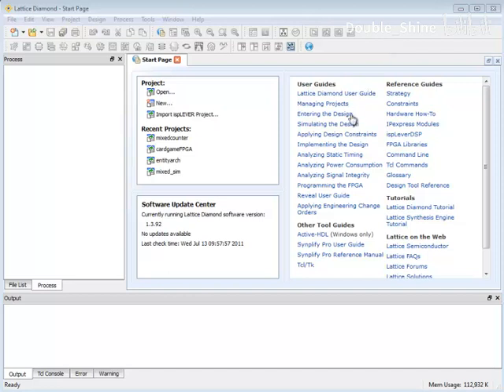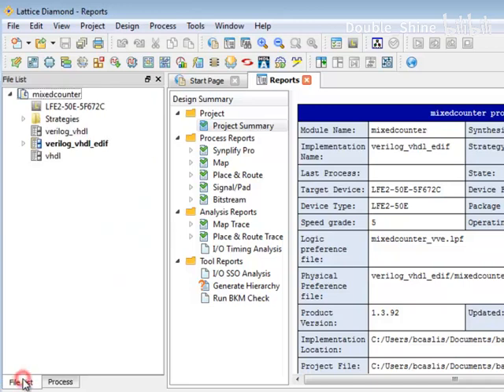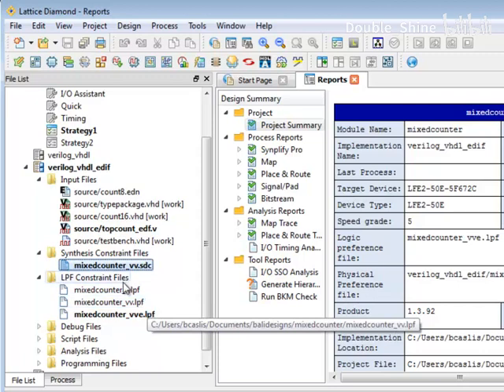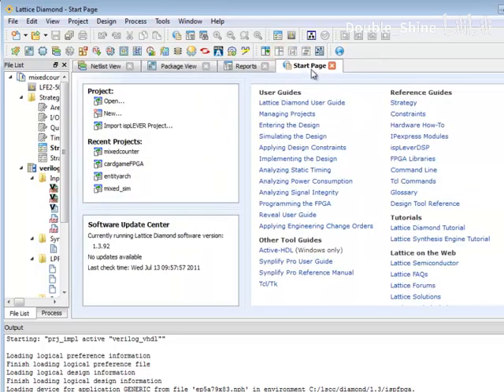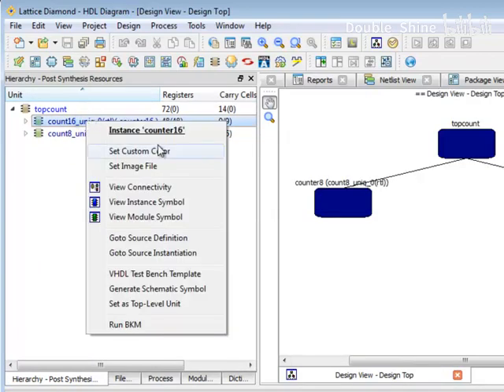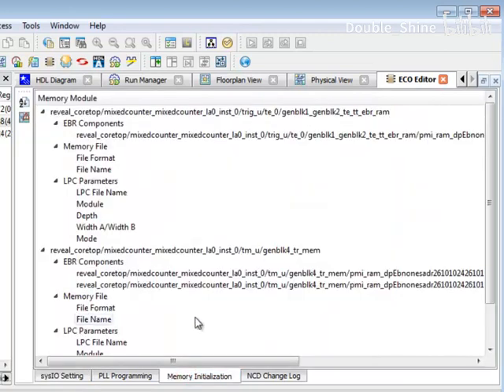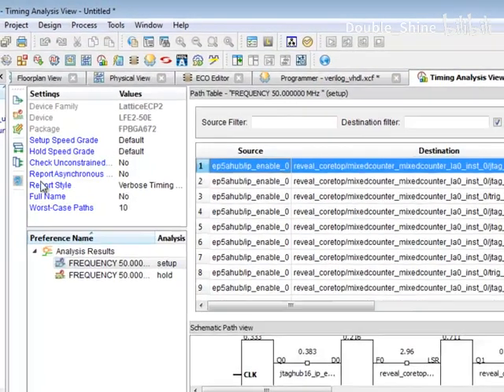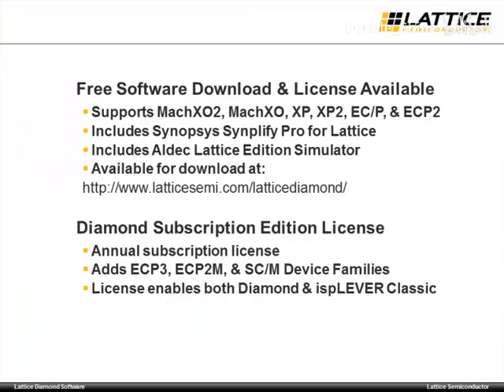Lattice Diamond概述